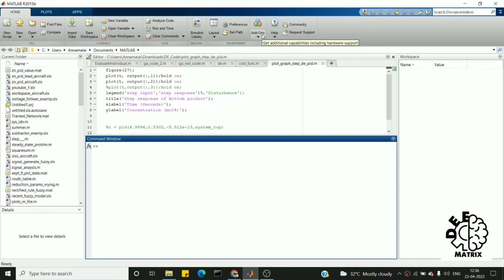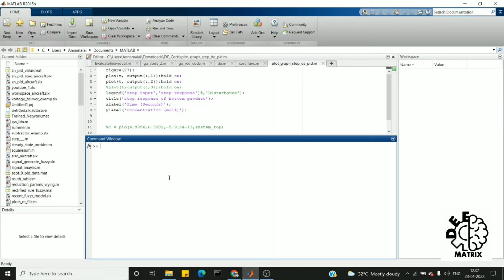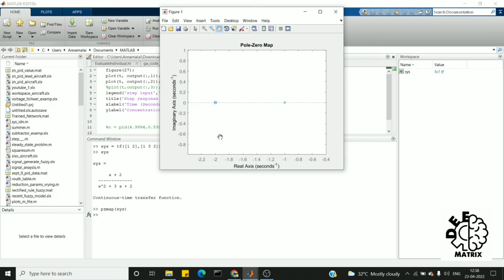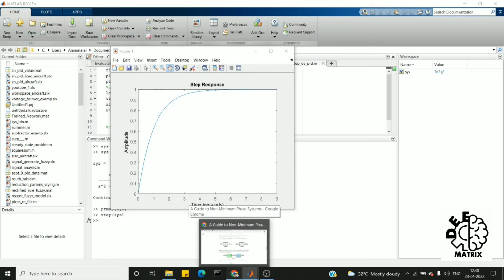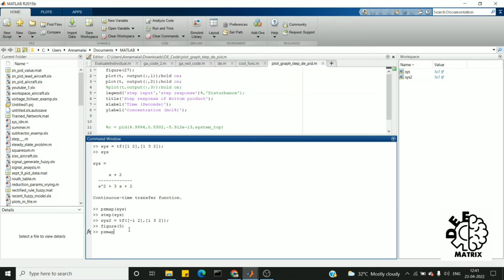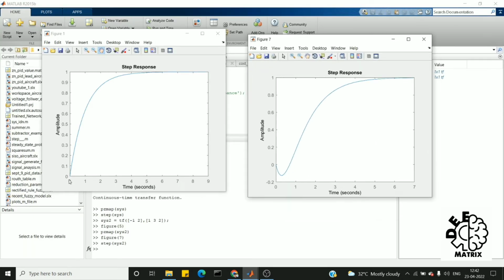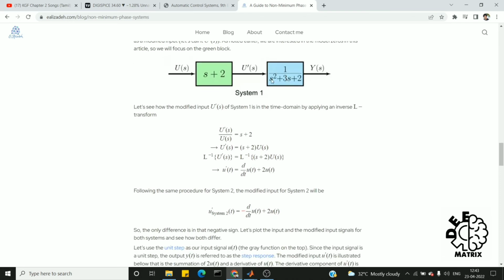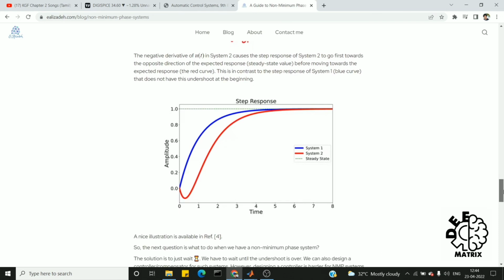Non Minimum Phase transfer function | Control System | MATLAB | Deep Matrix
Having a delay in our transfer function or a model zero on the right half of the s−plane (aka Right-Half Plane or RHP) may lead to a non-minimum phase system.

Note that there is only one minimum phase system for a given magnitude response, but there is an infinite number of NMP systems. This is the reason why we do not hear a term like the maximum phase system.